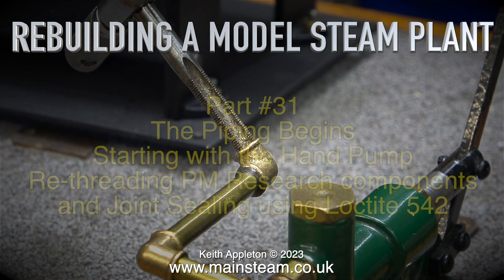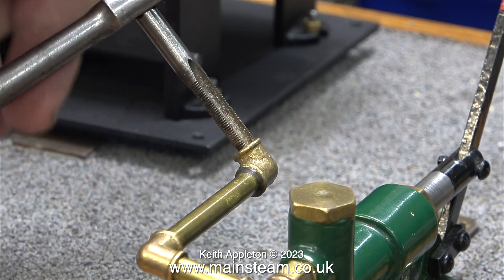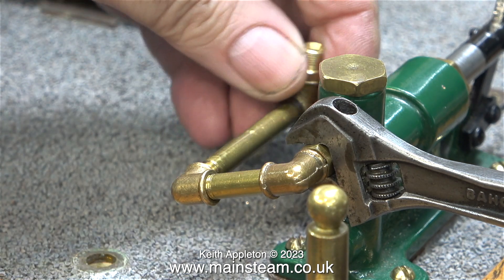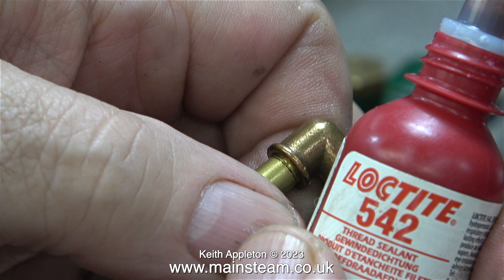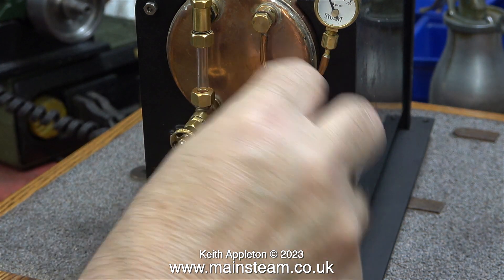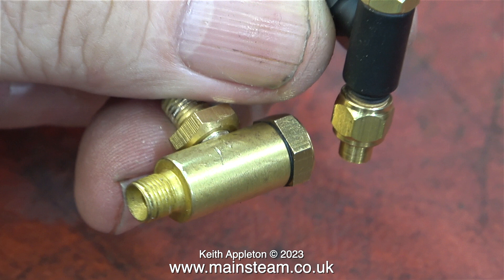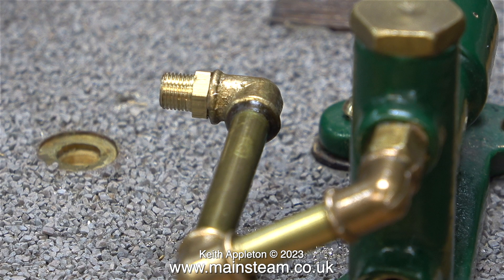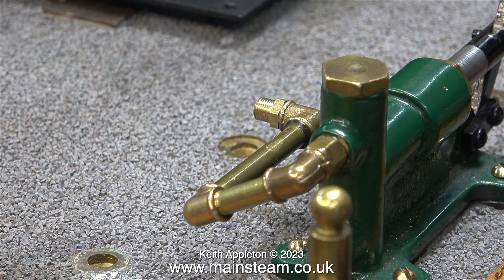REBUILDING A MODEL STEAM PLANT - PART #31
Rebuilding A Model Steam Plant - Part #31. The Piping Begins starting with the Hand Pump. Re-threading PM Research components and Joint Sealing using Loctite 542.